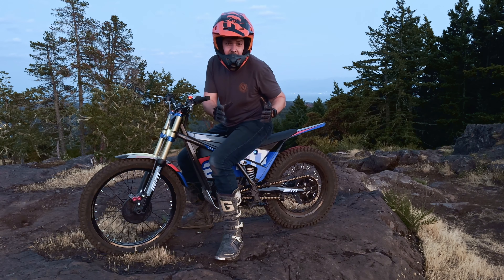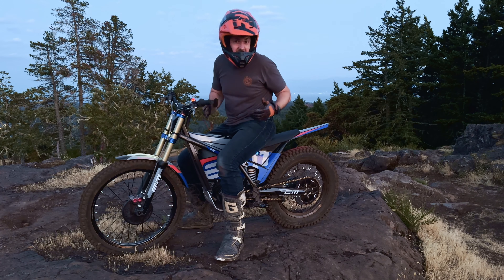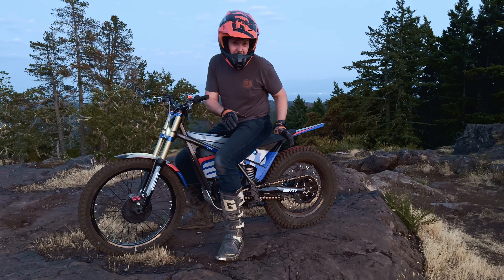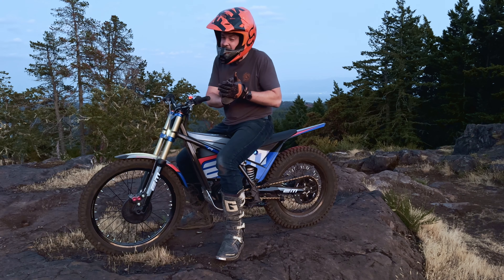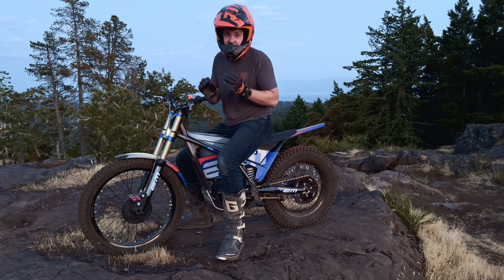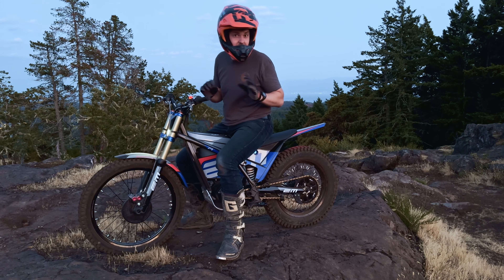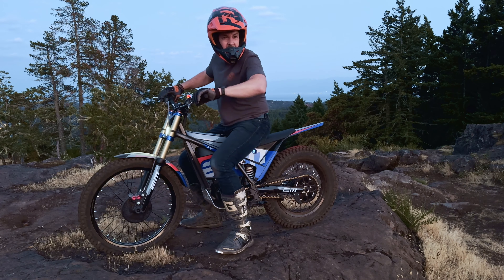Is your new Electric Motion making a CLUNKING sound? Here's what it might be...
After a month of owning my brand new 2023 Electic Motion Escape R I noticed a clunking type sound that was getting progressively worse.

The clunky sound happened whenever the suspension compressed and decompressed. When I did wheelies, nosies or hit jumps I could hear it.

It sounded like something was loose or needed lubrication. The sound SEEMED to be originating from the swing arm, forks or breaks – it was very challenging to pinpoint.

It turns out the three 8mm bolts holding the battery in place on the left side of the bike had vibrated themselves loose and were now just hand tight.

As soon as I tightened them back up the noise went away. Back home I added Blue Loctite and will be checking them on the regular from now on.

Note the the floating front disc also makes a clunky sound and this is normal.